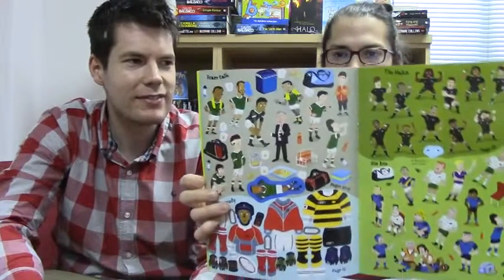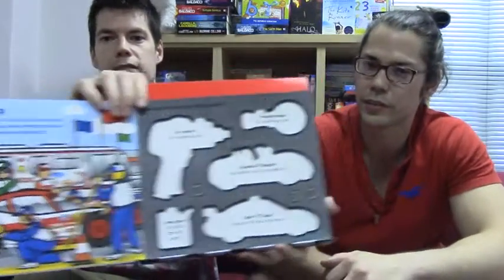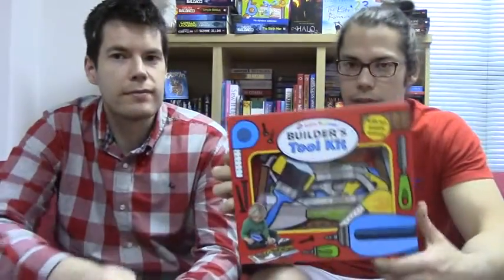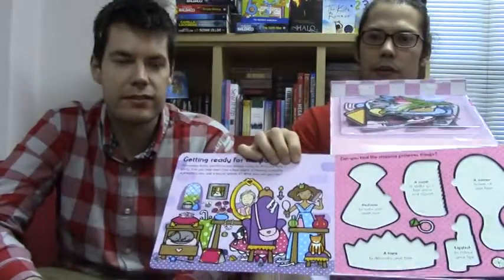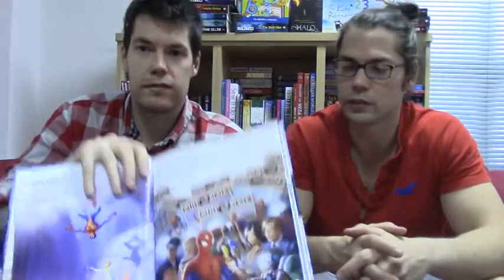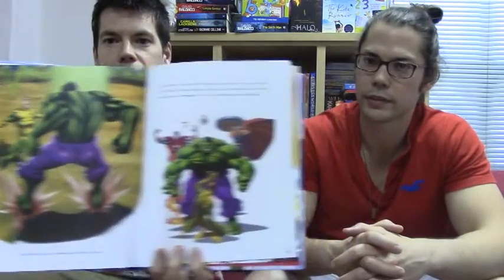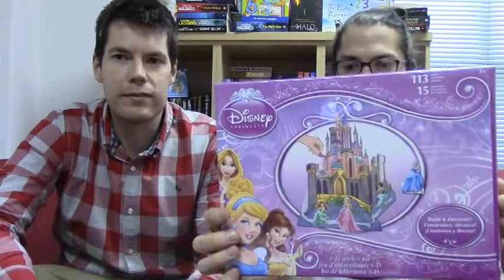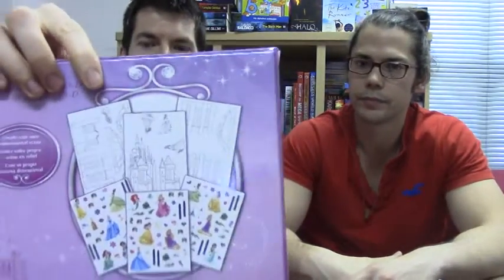Friday Reads - Signed Suzelle DIY, Priddy Let's Pretend, Star Wars, Disney & Marvel treasuries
A new fresh Friday Reads video from Thomas and Sean at Reader's Warehouse.

Products Highlights include